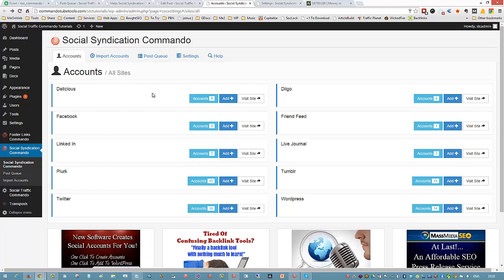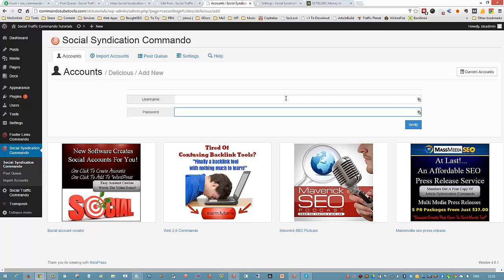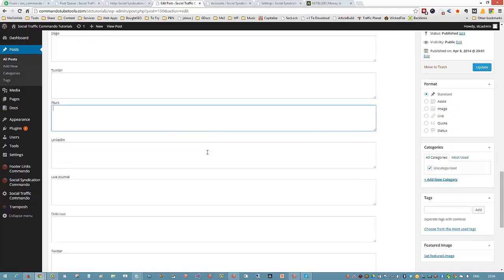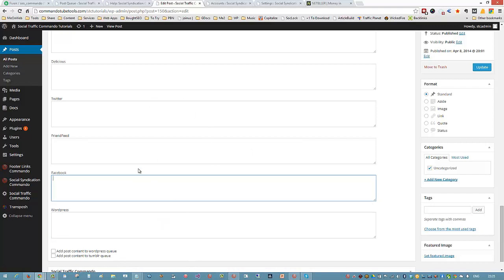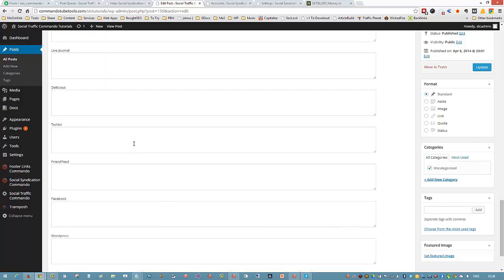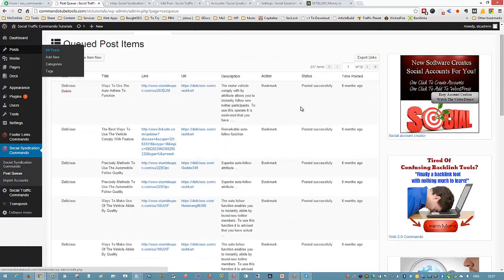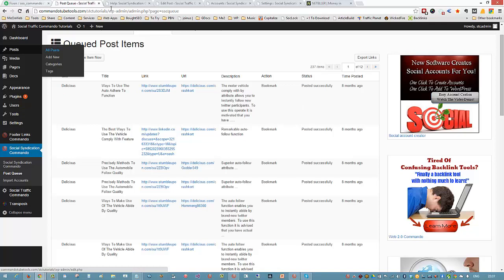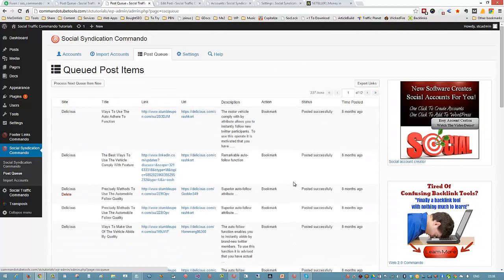Social Syndication Commando Plugin Overview Video